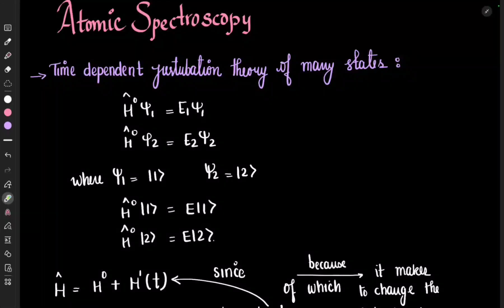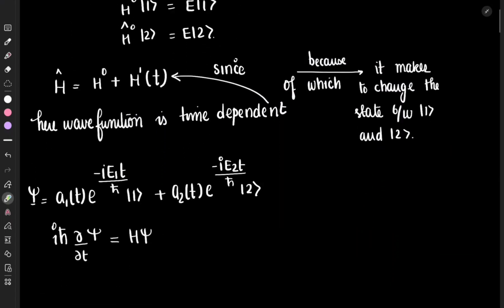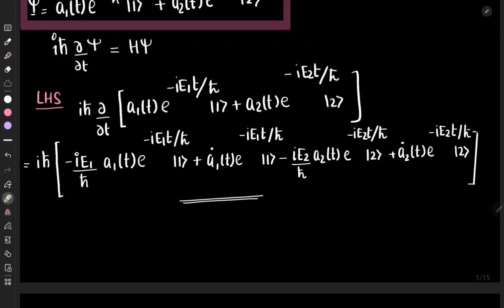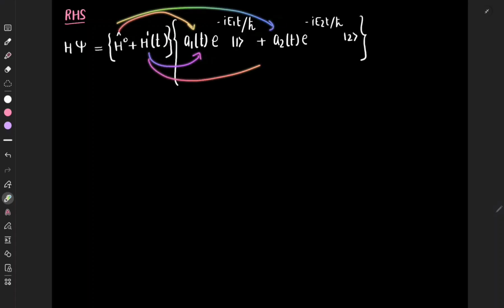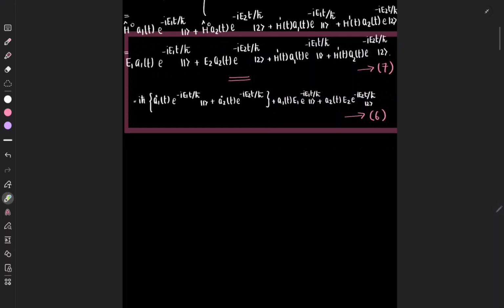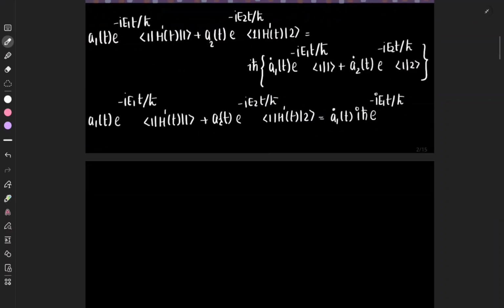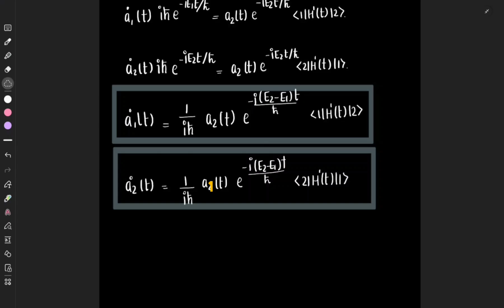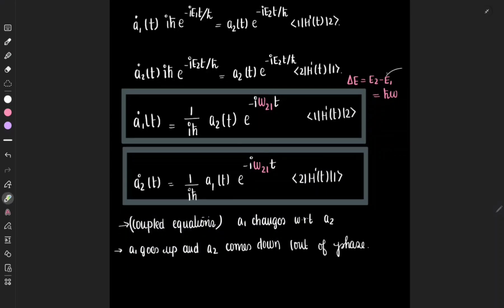Time dependent pertubation theory for many states-1 | Atomic and molecular spectroscopy